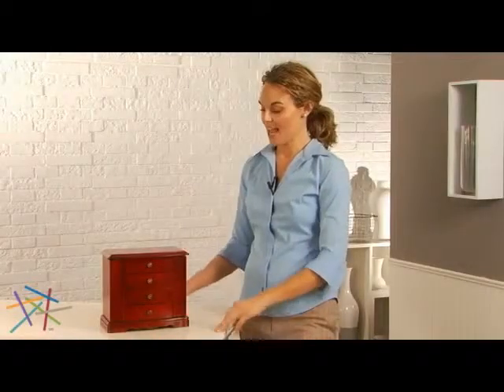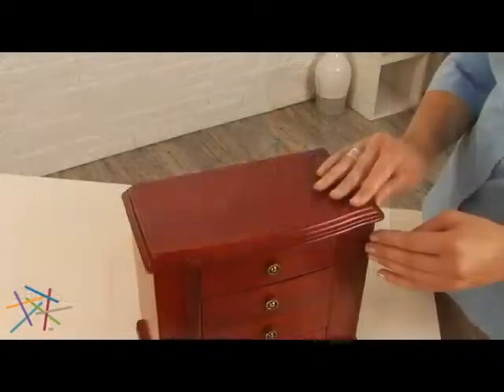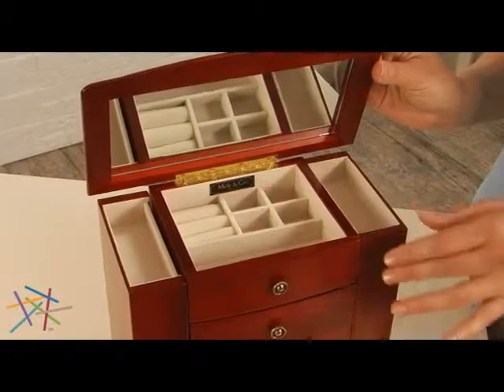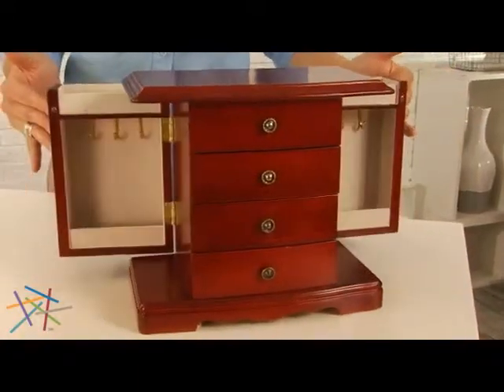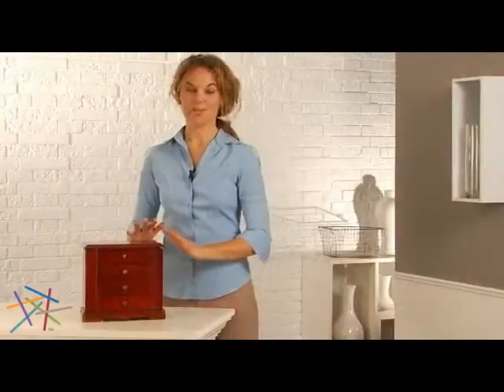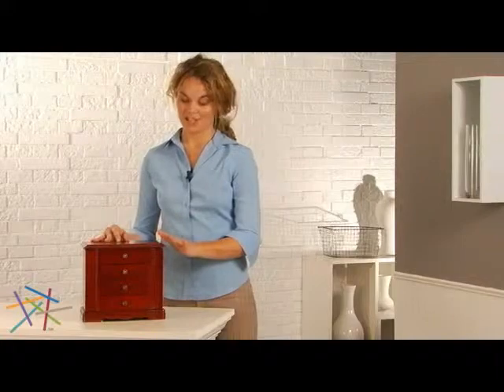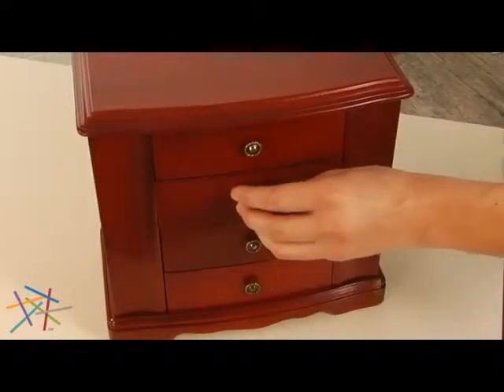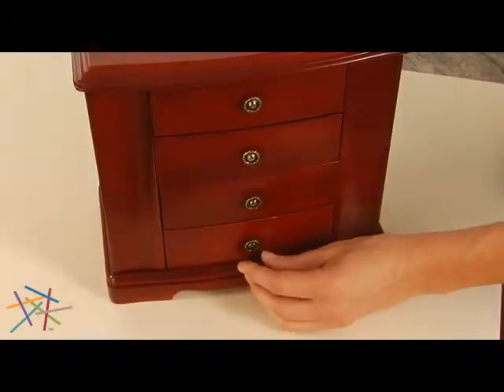Mele Harmony Musical Wooden Jewelry Box 10.5W x 9.5H in - Product Review Video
For more details or to shop this Mele Harmony Musical Wooden Jewelry Box, visit Hayneedle at: